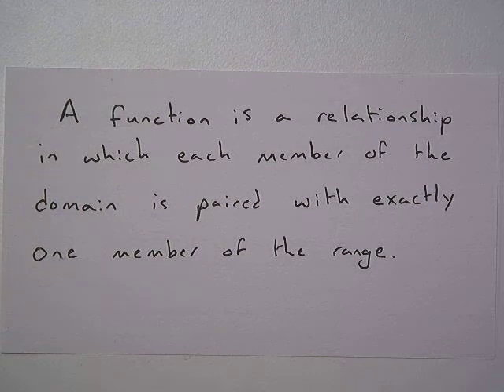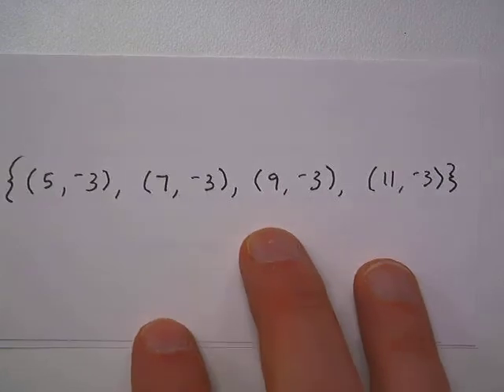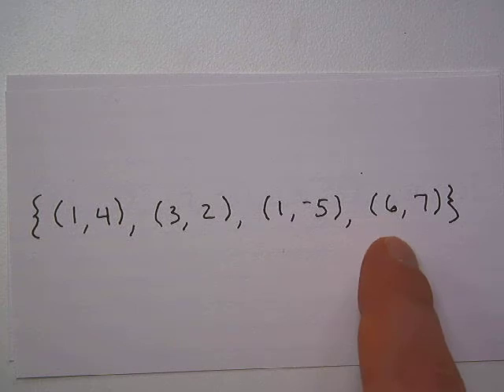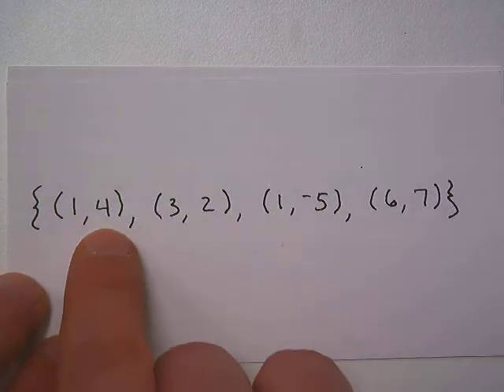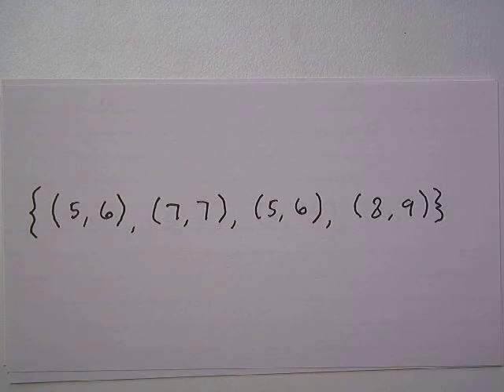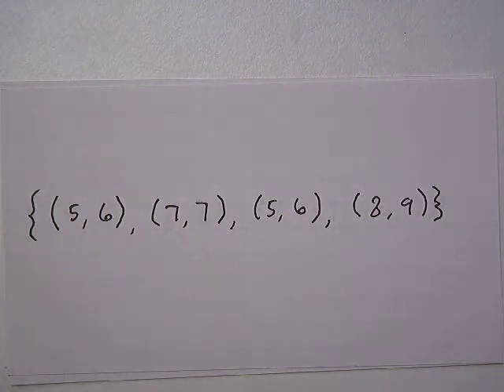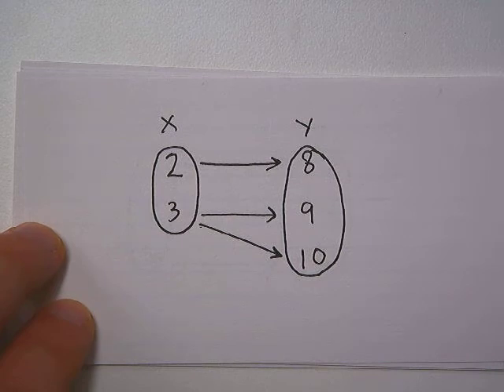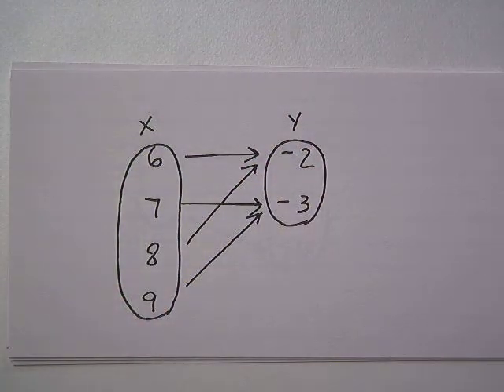Identifying Functions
Here we look at lists, mappings and graphs to determine if they are functions or not.